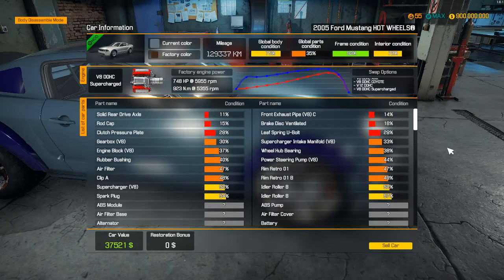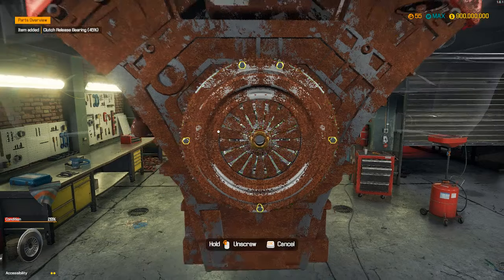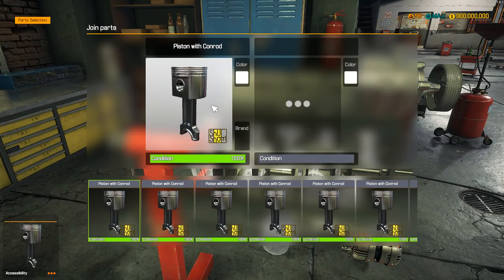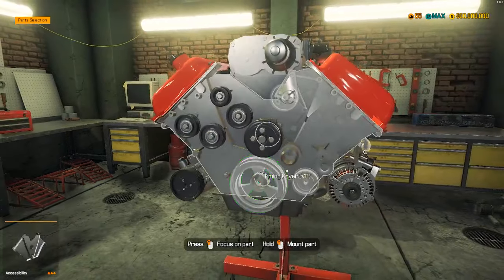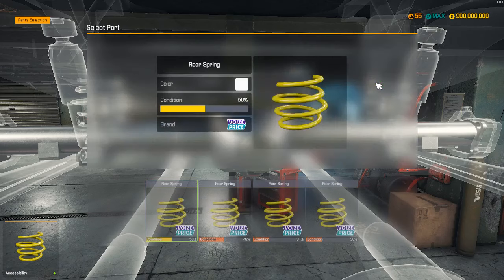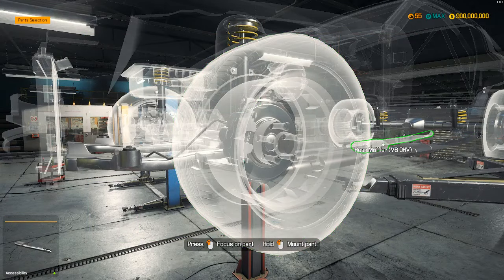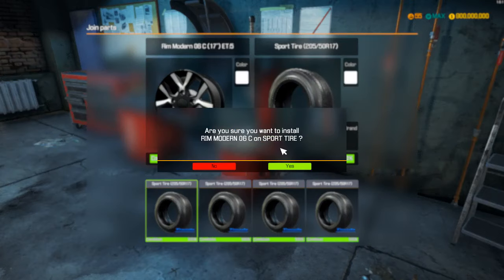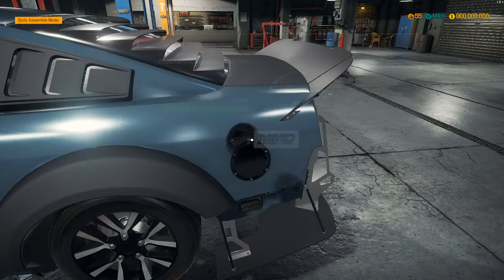RESTORING AN INSANE *HOTWHEELS* MUSTANG IN CAR MECHANIC SIMULATOR S